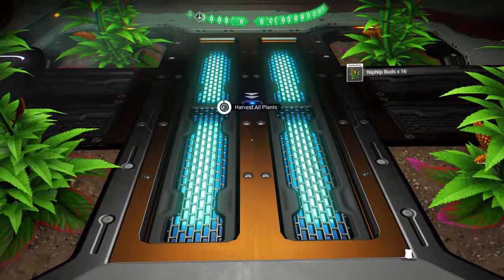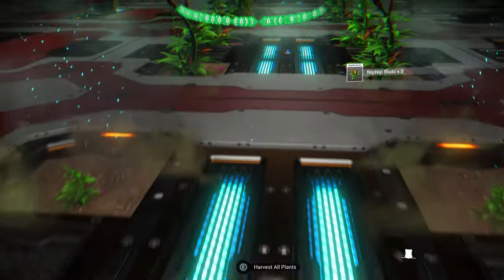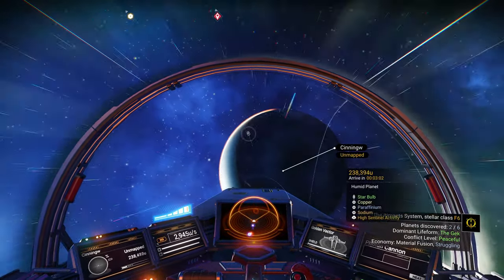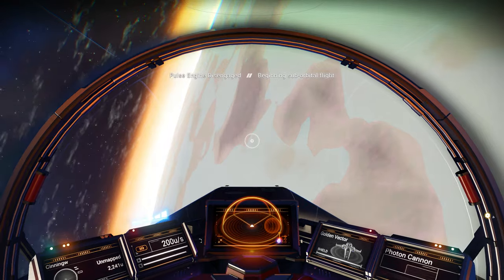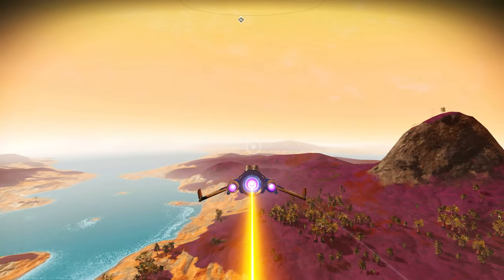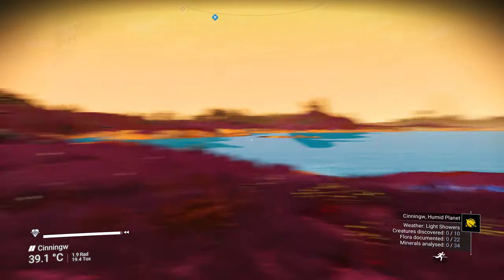The Atlas: Lush Nanites | Se4 Ep10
Today we earned 2500 nanite for finding all the creatures on a lush planet. We also did some farming so we could stock up on some resources. And then we explore one or two new planets and got a trophy.

═══ Chapters ═══
0:00 - Intro
0:10 - The First Harvest
3:08 - Gardening With North
5:25 - A Lush Planet
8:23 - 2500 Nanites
11:04 - Pillared Planet
14:03 - Space Pirates
16:27 - A Few New Rooms
18:37 - Watch Next

► Season: 4
► Episode: 10

═══ Music & Sounds ═══
► Voiceover/Narration
► Game Music and Sounds
► Intro
     Artist: NEFFEX
     Genre: Alternative & Punk
     Mood: Happy
     Released: 2022
► Timelapse 1
     Title: Contrast
     Mood: Dark
     Released: 2022
► Timelapse 2
     Artist: NEFFEX
     Genre: Alternative & Punk
     Mood: Angry
     Released: 2022
     Artist: NEFFEX
     Genre: Hip-Hop & Rap
     Mood: Happy
     Released: 2022